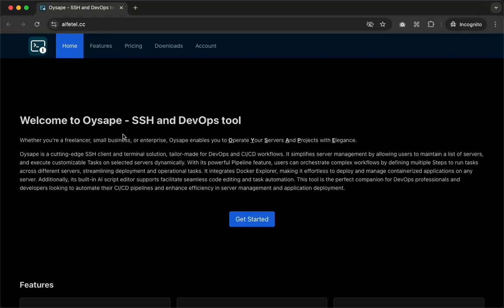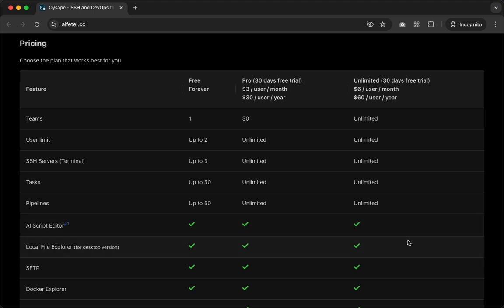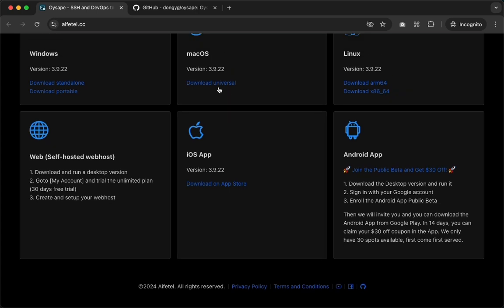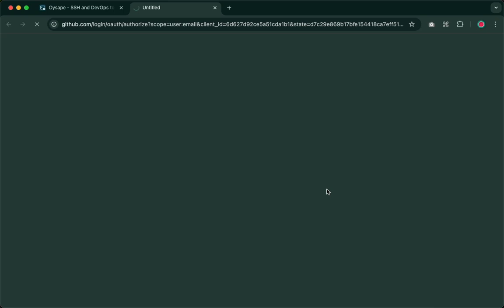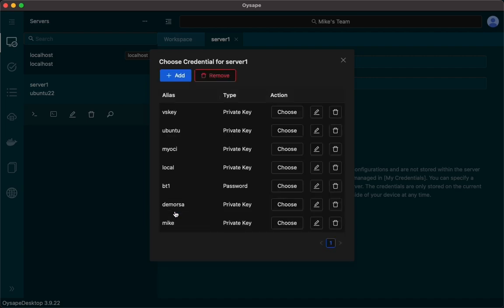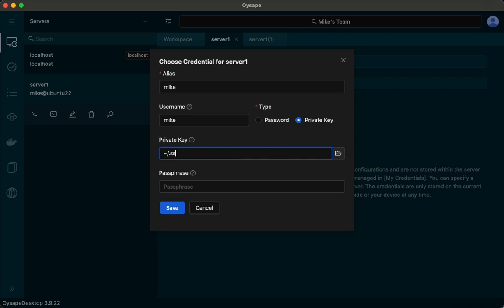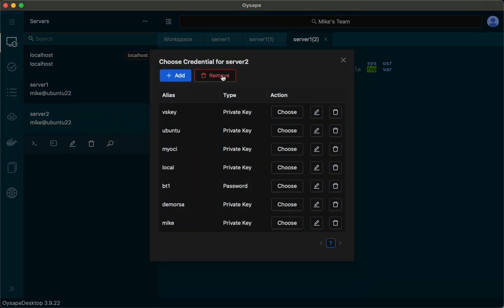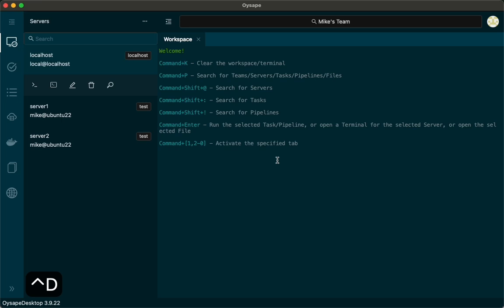Oysape skills and experience 01 - Getting started and Server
Oysape is an SSH client and DevOps, CI/CD tool. It supports Windows, MacOS, Linux and multiple platforms. It also has iOS App and Android App. You can manage servers and complete operation and maintenance work on your mobile phone. It is keyboard-friendly and can execute your operation and maintenance operations with one click. It can greatly reduce tedious operations and improve work efficiency.